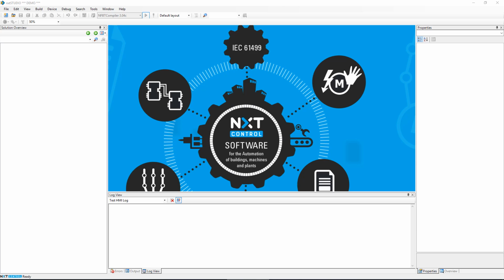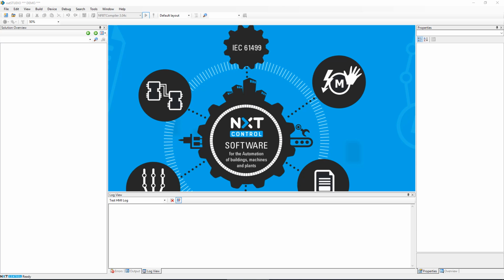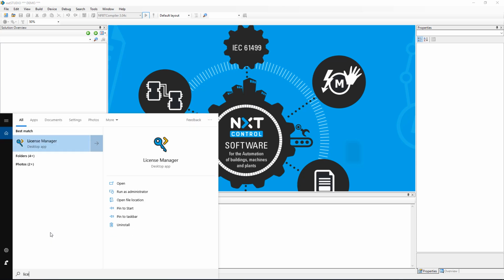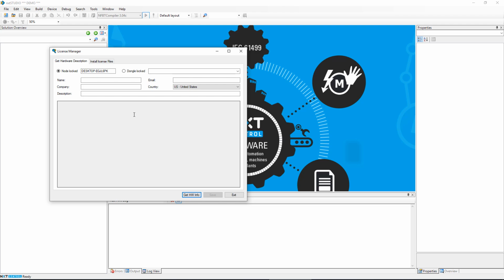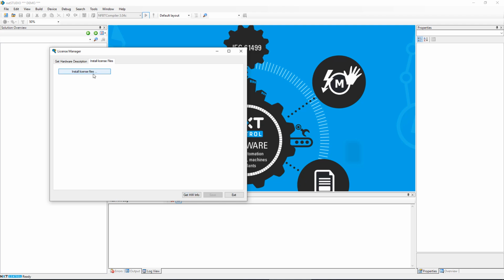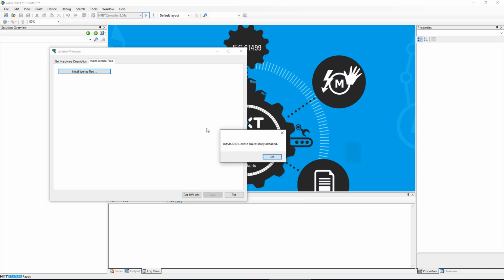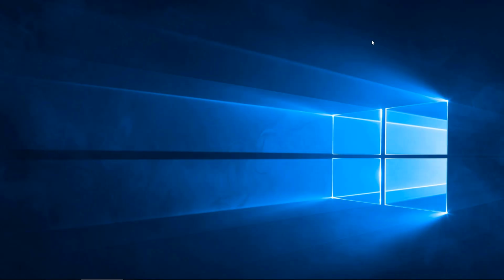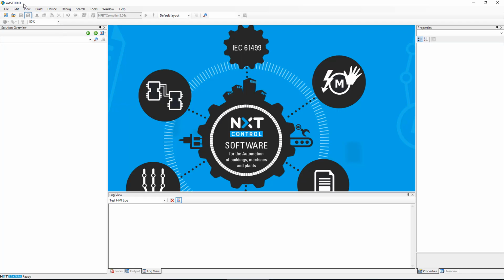02. Installing License | Distributed Automation Programming with IEC 61499 in NxtStudio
License types available
    Requesting a license
    Activating the license in NxtStudio
    Verifying license activation